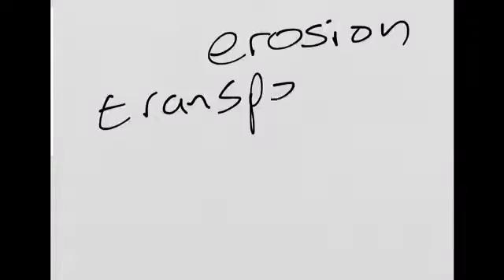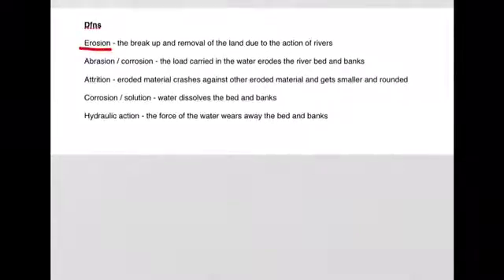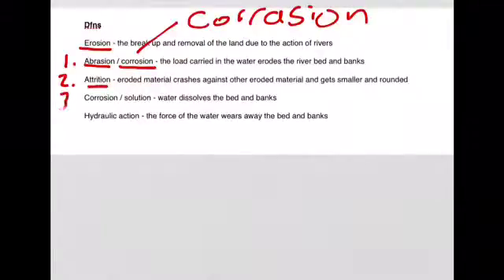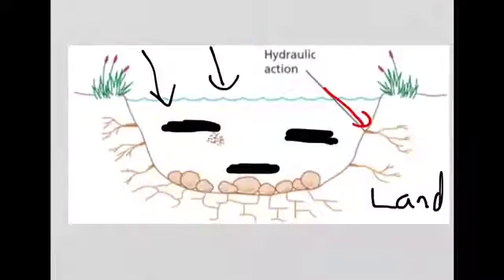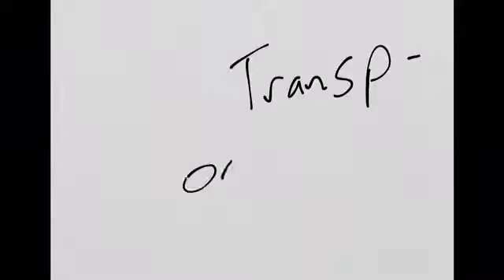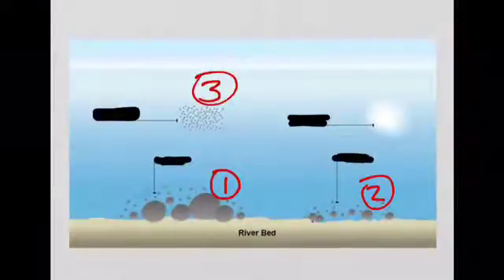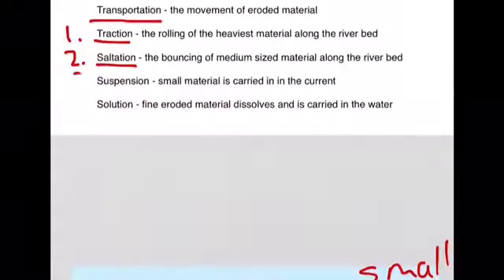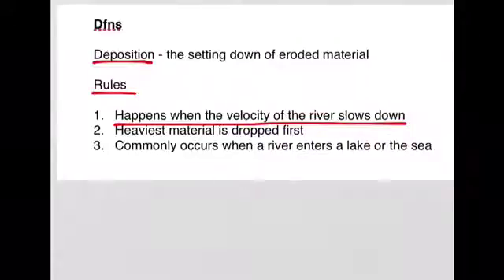4. erosion, transportation, deposition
A description of erosion, transportation & deposition